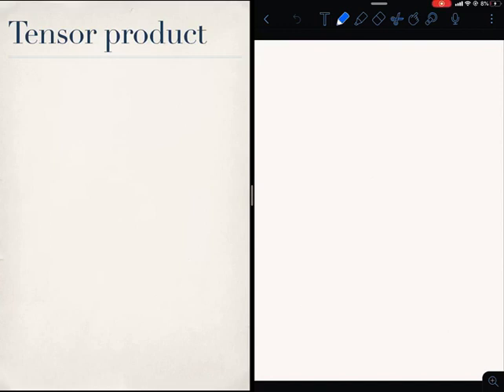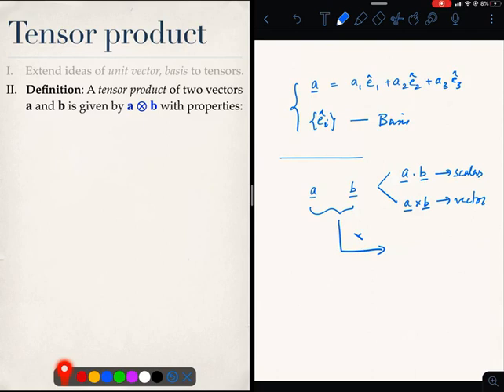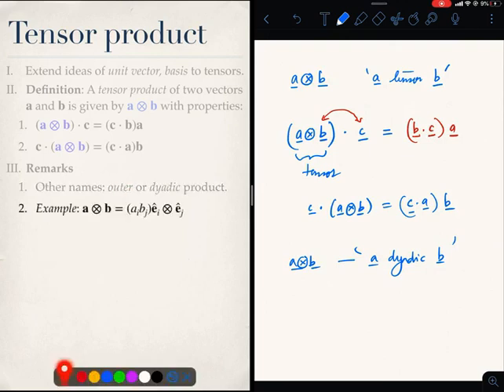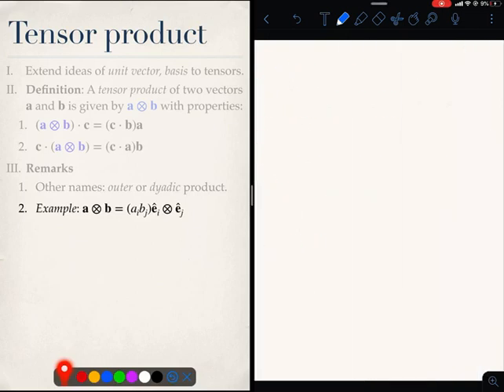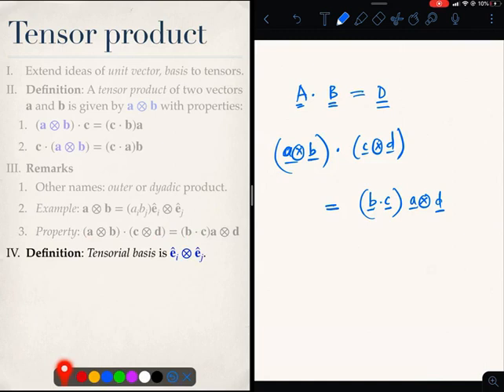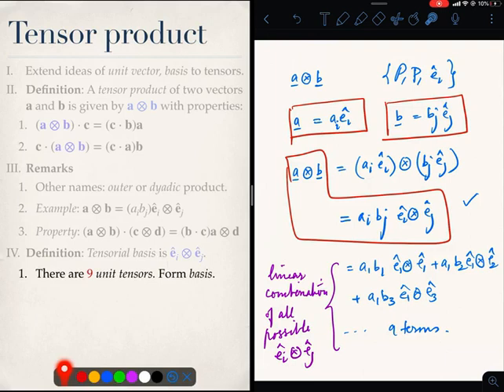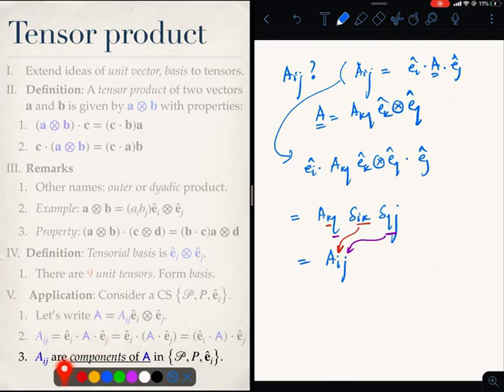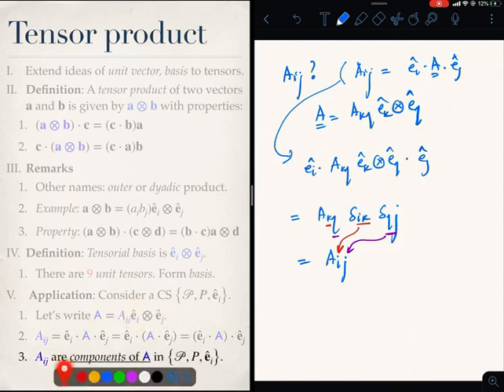Tensors by Ishan Sharma || IIT Kanpur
This lecture is all about tensorial product of tensors and vectors.